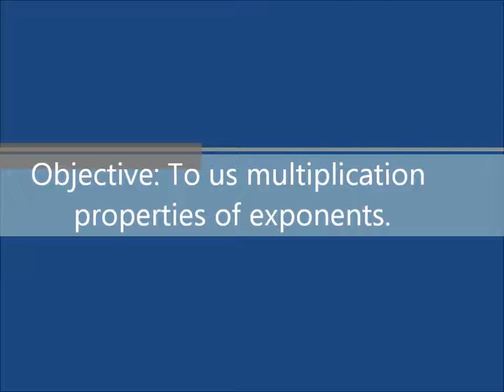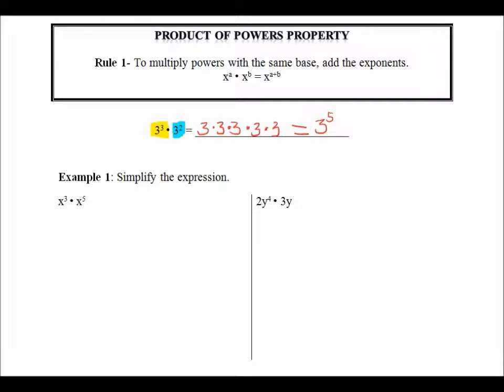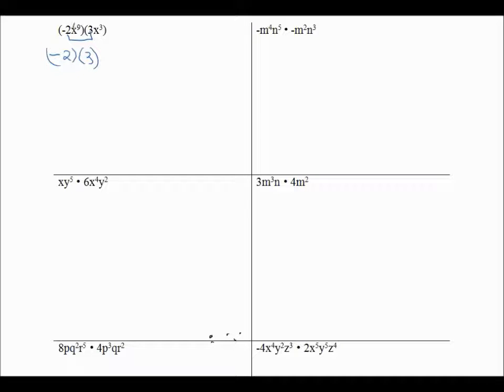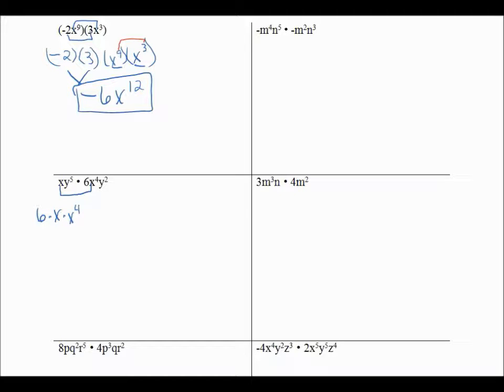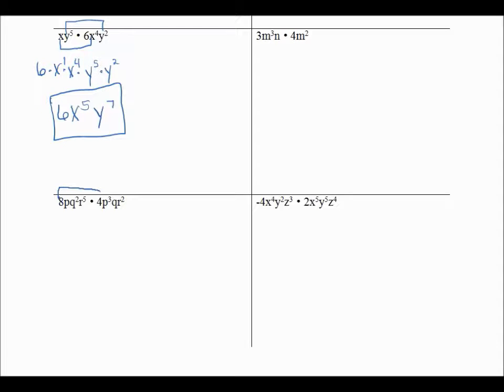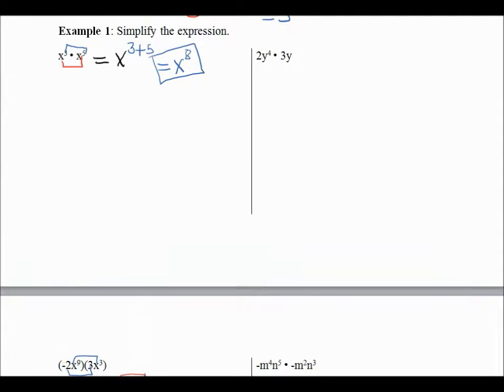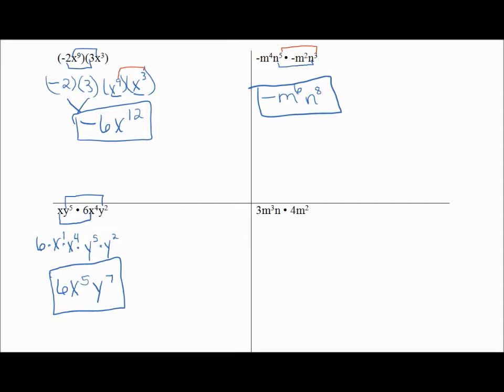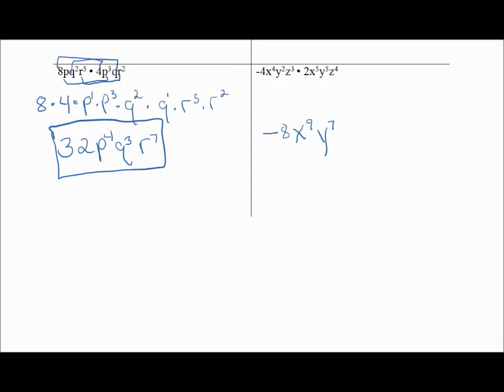Power and Exponents Lesson 7.1 part 1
Use the multiplication properties of exponents. Product of Powers Property